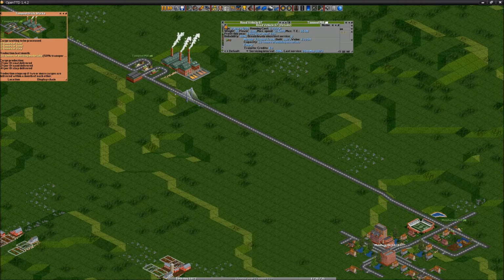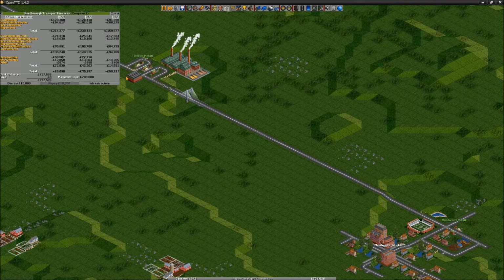Let's Play -OpenTTD - #02-008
Second Session of my OpenTTD "Let's Play"

Enjoy and
Have Fun!

NewGRF used:
- Bigger Train Depo
- British Station Set v0.0.4
- City Stations
- Dutch Road Furniture 0.6.0
- eGRVTS v2.0 - r188
- Industrial Stations Renewal 1.0.0
- Suburban Stations
- UK Railway Set (UKRS2)
- UK Waypoints Setv1.1
- av8 Aviatos Aircraft Set
- UK RAilway Add-on Set (UKRS2+)
- FIRS Industry Replacement Set 1.3.0